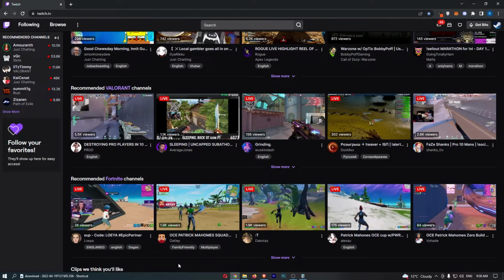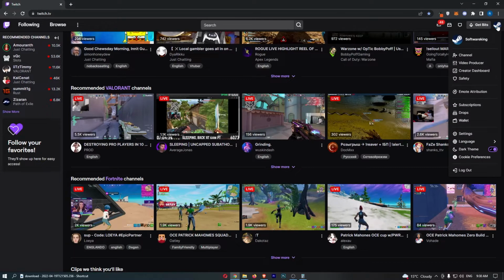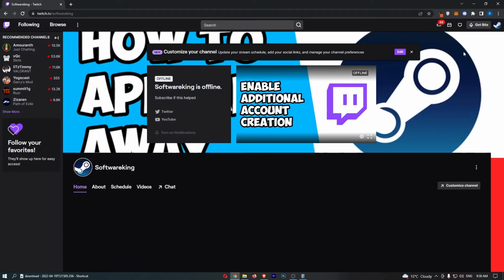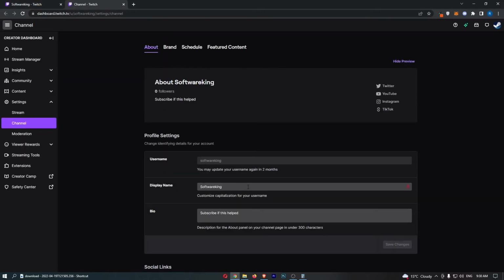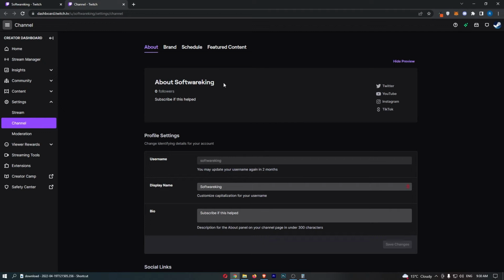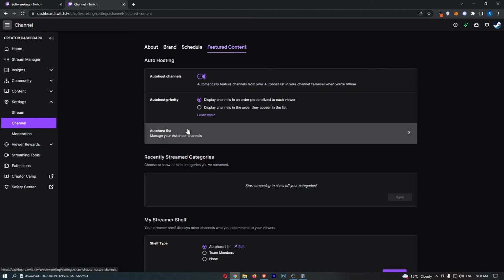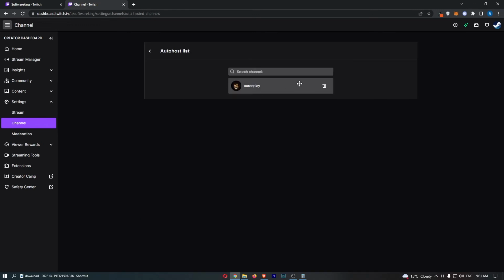How To Delete Channels From Auto Host List on Twitch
In this tutorial I will show you How To Delete Channels From Auto Host List on Twitch